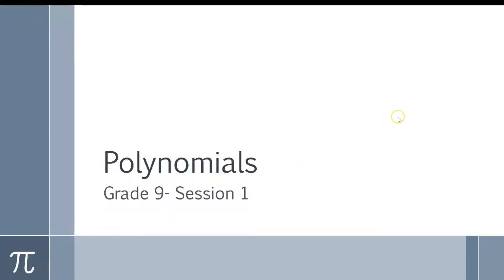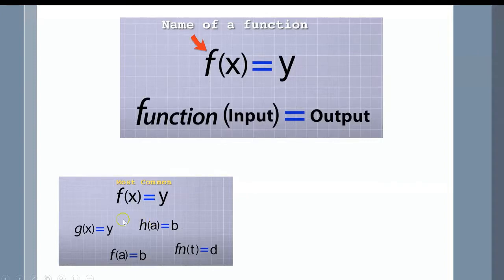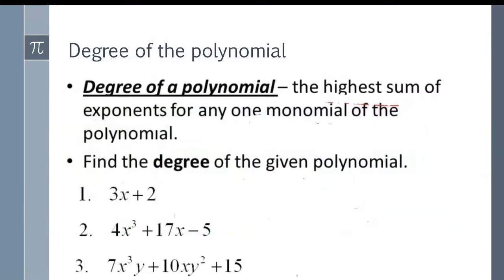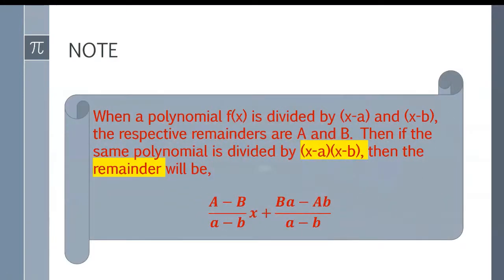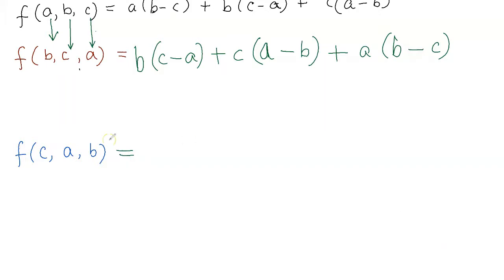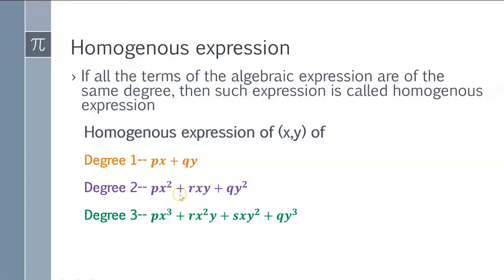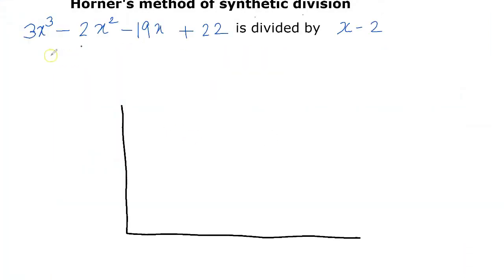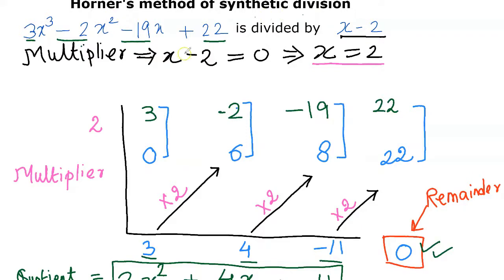AlgebraMathematics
This lesson includes some concepts in function and polynomials, Horner's method of synthetic division